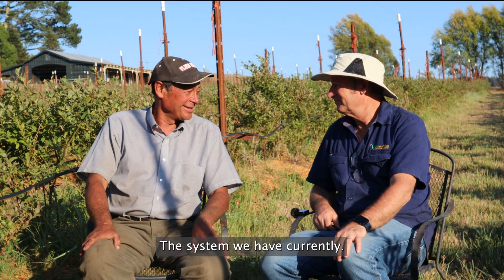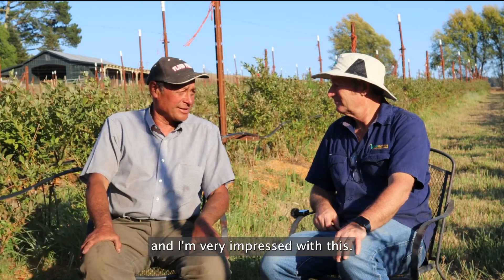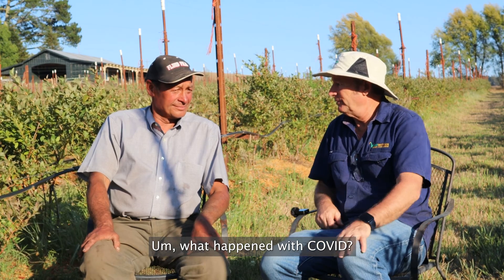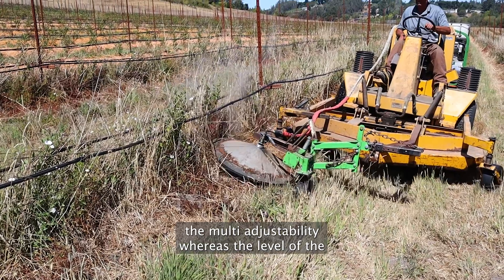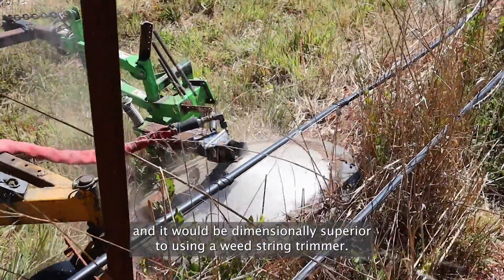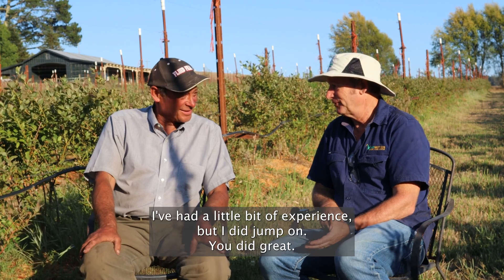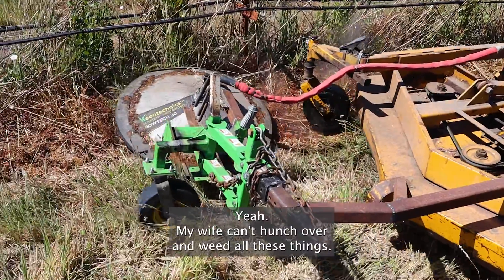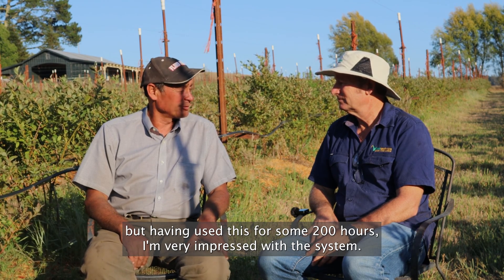Organic Horticultural Satusteam™ Weed Control : Duckworth Family Farms , USA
Revolutionizing Blueberry Farms in the USA with Satusteam Technology: A Client Testimonial

🫐 Discover how Satusteam Technology is revolutionizing blueberry farms in the USA through this captivating client testimonial. Join us as we delve into the journey of a satisfied client who has harnessed the power of Satusteam for effective and eco-friendly weed control in their blueberry fields.

🚜 Dive into their experience as they share their success story, highlighting the exceptional results achieved with Satusteam™ Technology. Witness the immediate and long-term benefits of this innovative solution as it effortlessly eliminates weeds while preserving the delicate ecosystem of blueberry plants.

🌿 Explore the USA-based client's journey with Satusteam™, overcoming challenges faced in conventional farming practices. Learn how this cutting-edge technology has replaced labor-intensive methods, providing a sustainable and efficient solution for weed control management.

🔥 Experience the game-changing nature of Satusteam™ Technology, boasting high kill rates and extended weed-free periods. Delve into the details of its safe and environmentally friendly operation, delivering superior results without compromising the quality or value of blueberry crops.

💯 Don't miss this inspiring testimonial from a blueberry farm in the USA, as they share their satisfaction withSatusteam™ Technology and its transformative impact on their farming operations. Witness firsthand how this technology is revolutionizing weed control management in the blueberry industry.

🫐🚜🔥 Embrace the future of blueberry farming in the USA with Satusteam™ Technology! Watch now to learn more about this revolutionary solution and its remarkable benefits for sustainable and efficient weed control. 🌱💪💨